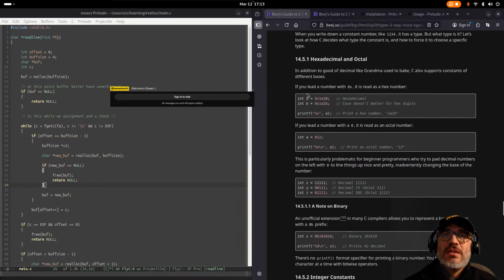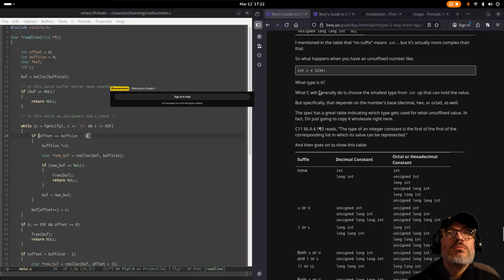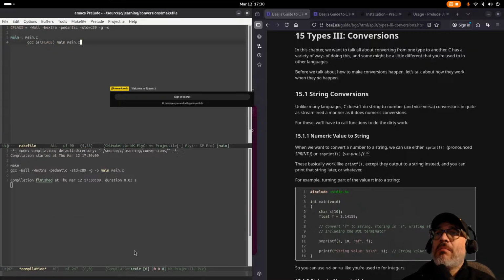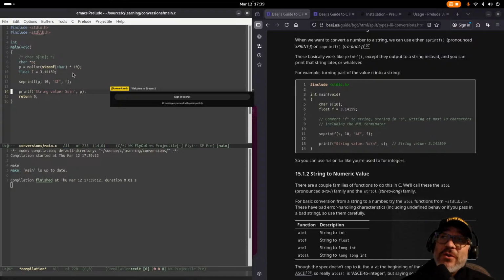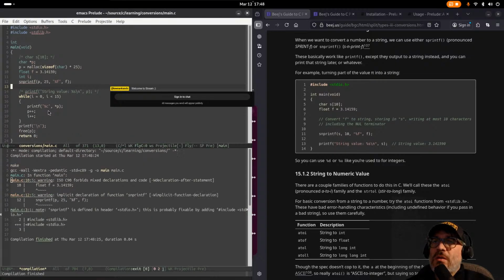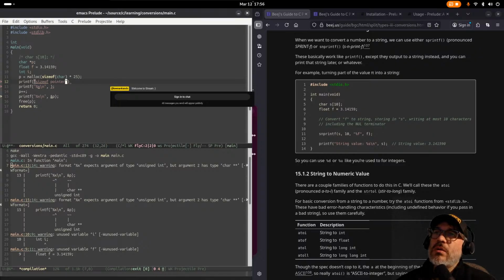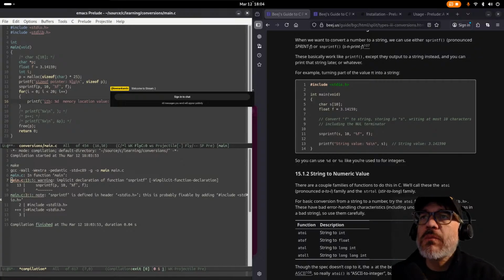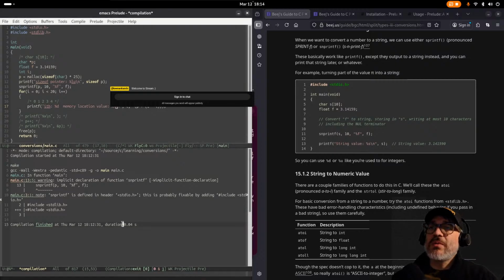Thursday Live Coding with Emacs. 3/12/2026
Work on some C Programming and Emacs fun.